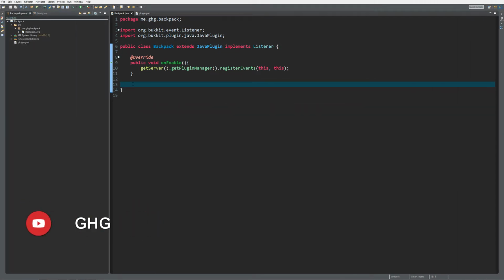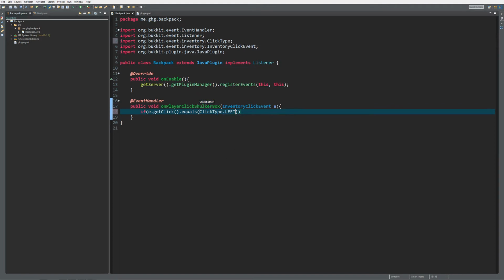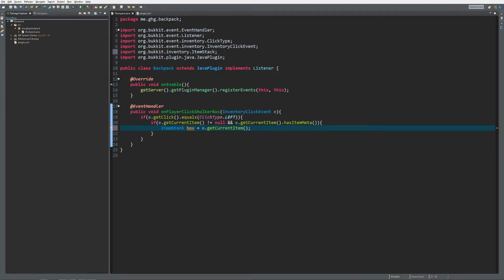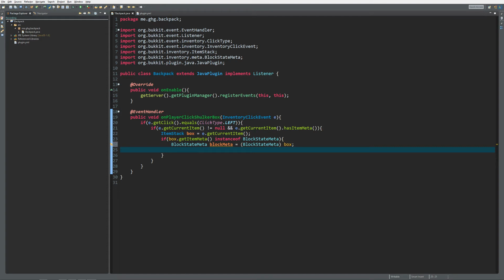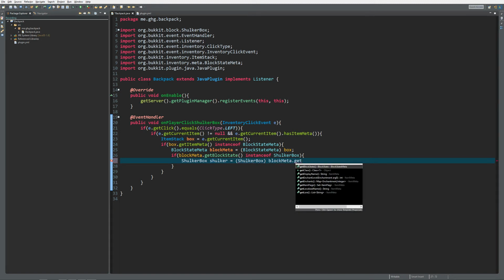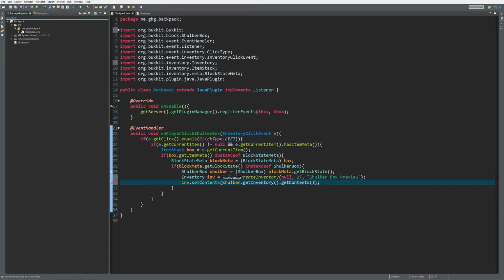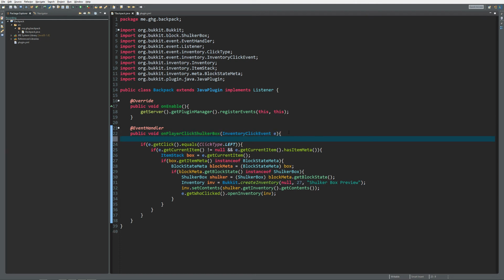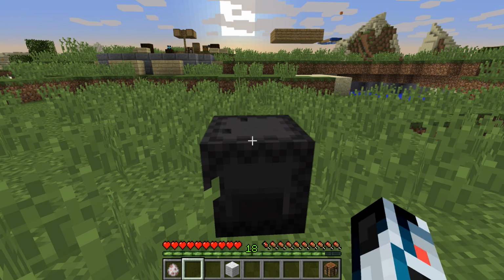Minecraft Bukkit/Spigot Plugin Tutorial #80: Shulker Preview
Hello everybody! Today I will show you how to preview your shulker boxes!